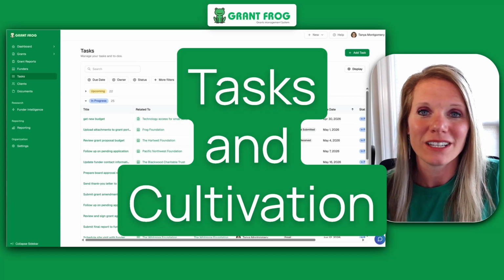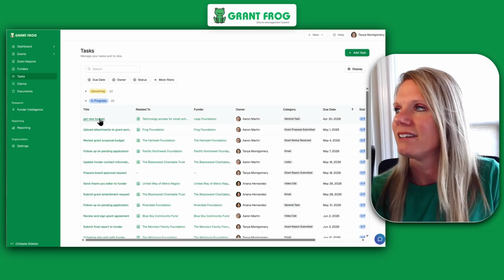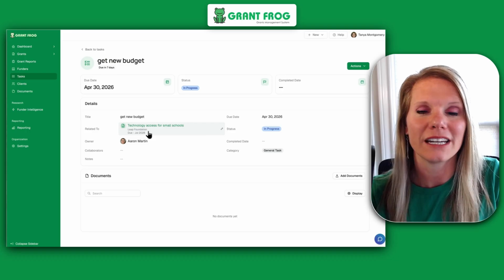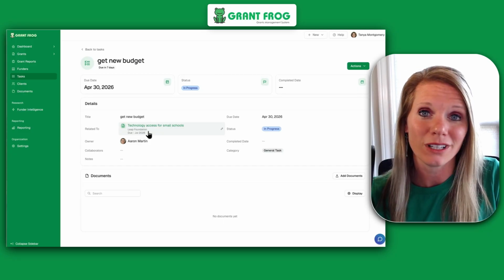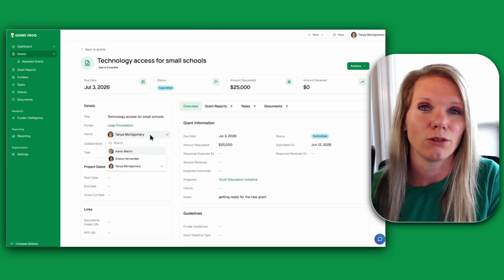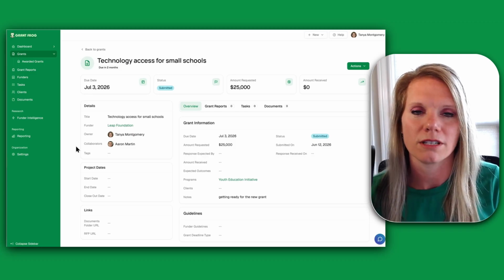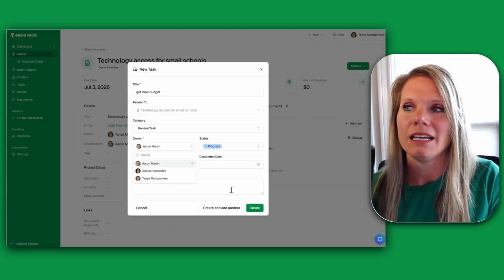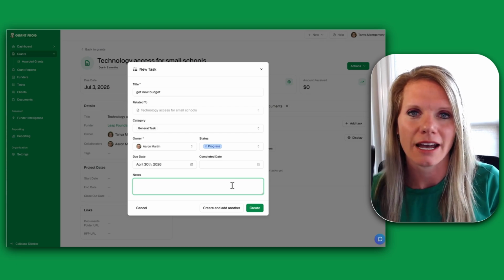Tasks - Grant Frog Leap - Onboarding Tutorial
Learn how to use Grant Frog to manage all your grant tasks and cultivation with funders.

※ What is Grant Frog ※
Grant Frog helps organizations find grants, manage their entire grants program, and work together with their team all in one grants management software.